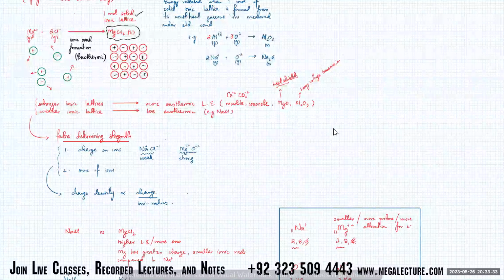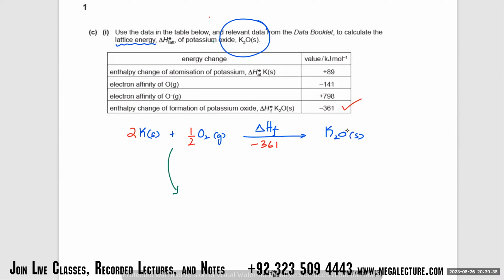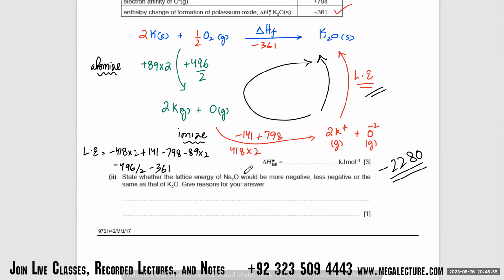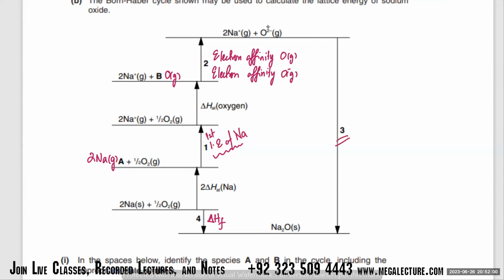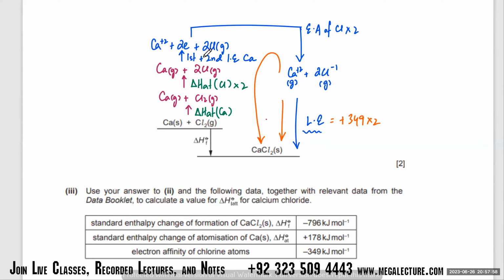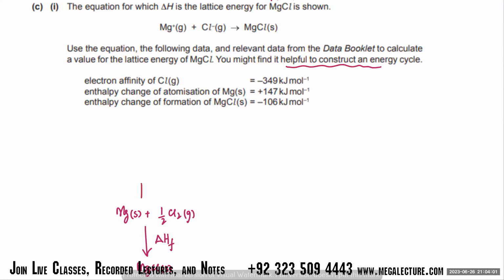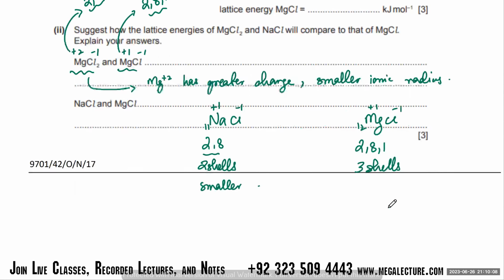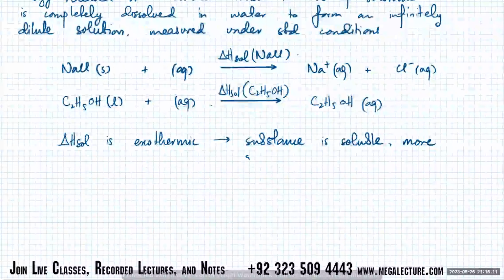26 Jun 2023 - A2 Chemistry - Chemical Energetics - Past Paper Practice - Past Papers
26 Jun 2023 - A2 Chemistry - Chemical Energetics - Past Paper Practice - Past Papers